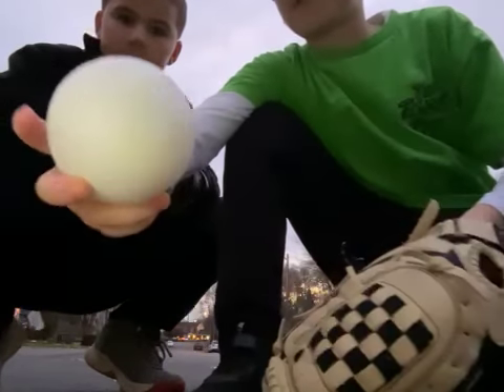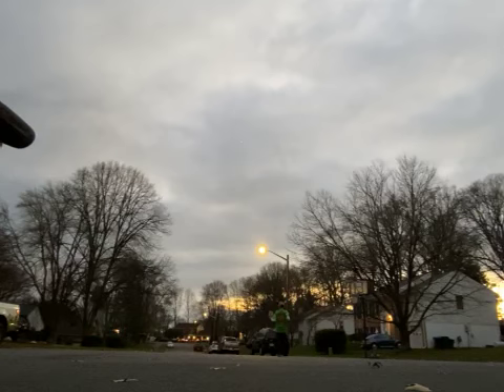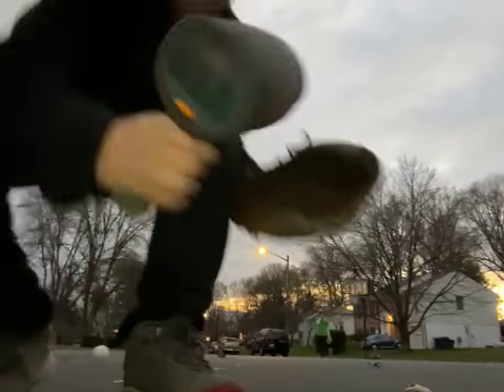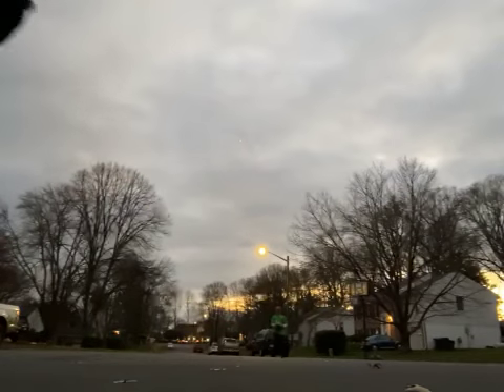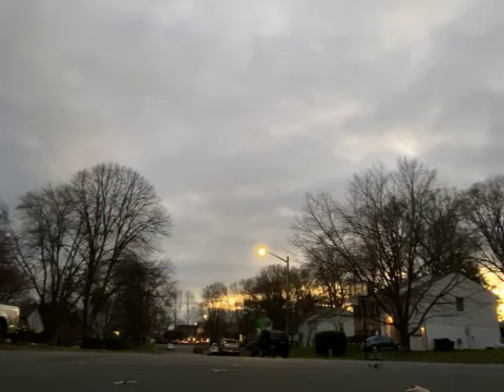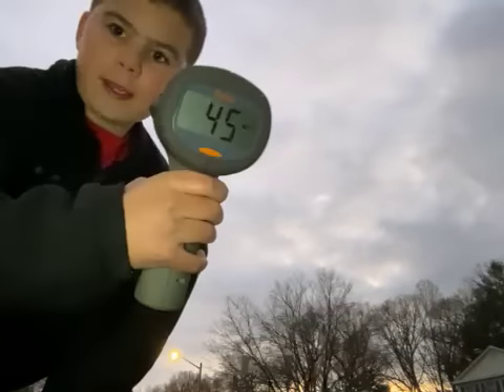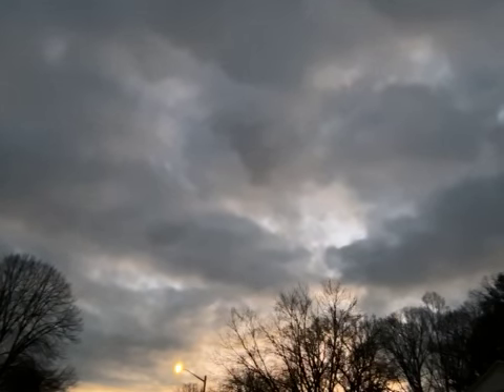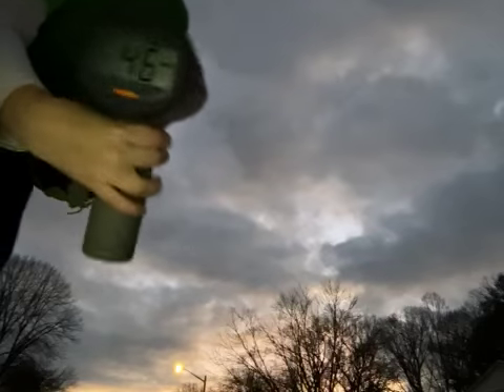Seeing how fast we can pitch a whiffle ball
Thank you guys for 10 subs and have a good winter break